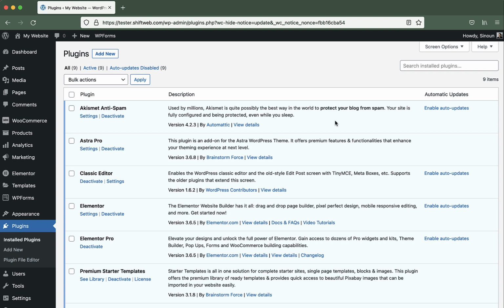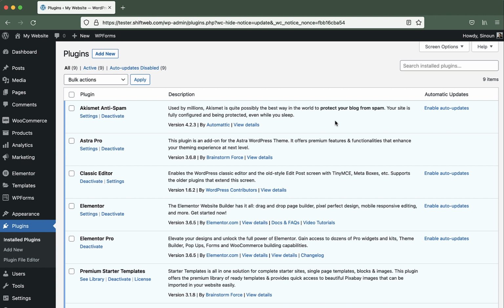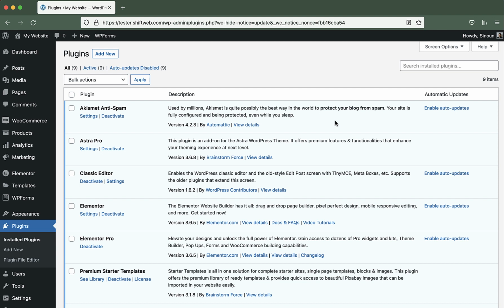Introduction to Plugins